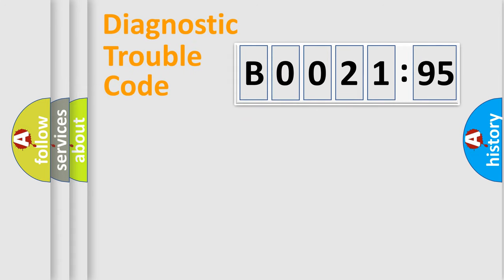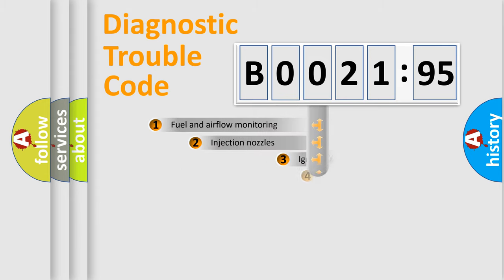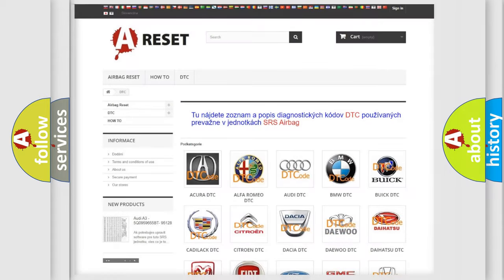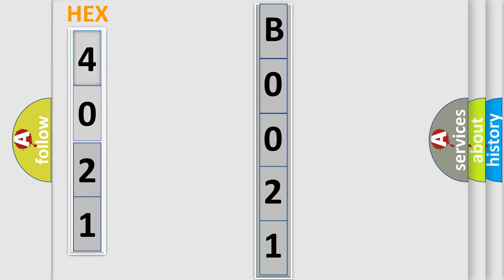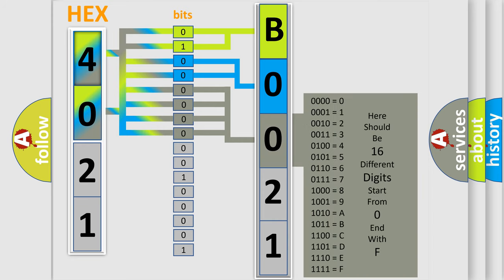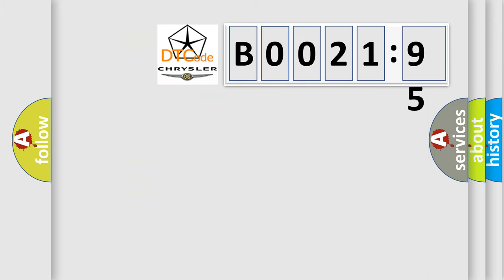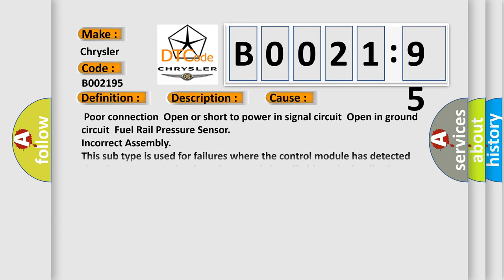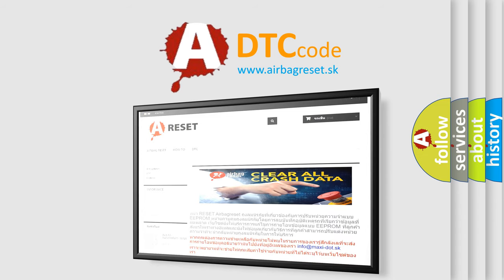DTC Chrysler B0021-95 Short Explanation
Contents:
0:21 Basic DTC analysis according to OBD2 protocol standard.
1:48 Insight into programming
2:58 A diagnostically understandable description of the Diagnostic Trouble Code
3:05 Basic error definition

Make:
Chrysler
Code:
B0021 95
Definition:
Fuel Rail Pressure Sensor Circuit High Input
Description:
If the sensor signal input is higher than 4.7V during 0.5 sec,ECM sets DTC P0193.
Cause:
 Poor connectionOpen or short to power in signal circuitOpen in ground circuitFuel Rail Pressure Sensor
Failure Type:
Incorrect Assembly